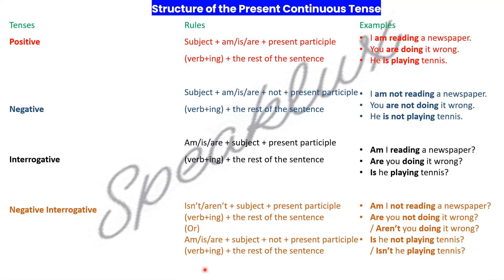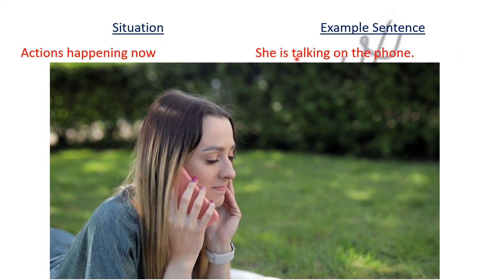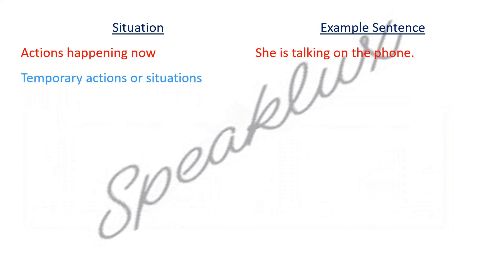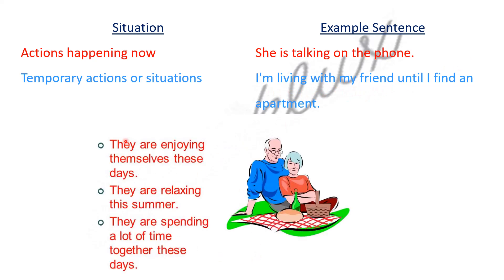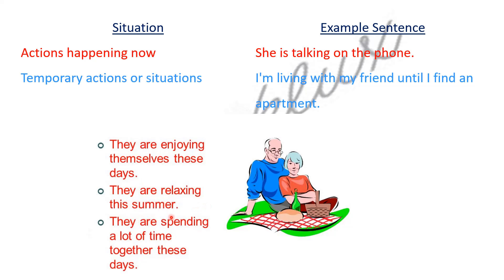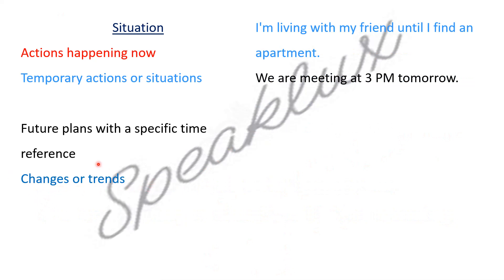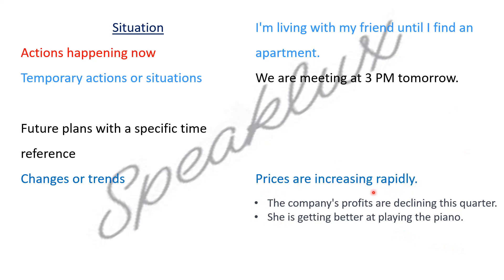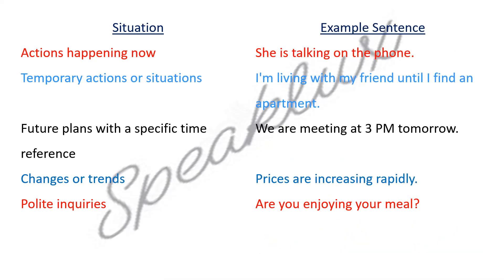Learn to use Present Continuous Tense | English Grammar Course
present continuous tense, present continuous tense ka translation, translate kaise banate Hain, hindi to english translation, hindi to english Translate, english to hindi translation, is are am in affirmative sentence translation, is am are in negative sentence

present continuous tense examples
What is present continuous tense and example?
What are 5 examples of present continuous tense?
What is a sentence of present continuous tense?
How do you make present continuous tense?